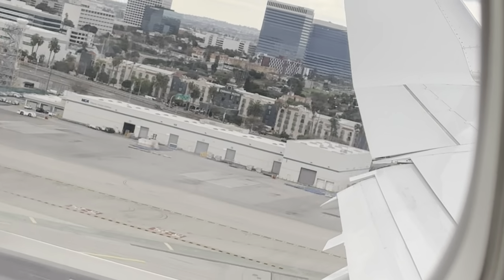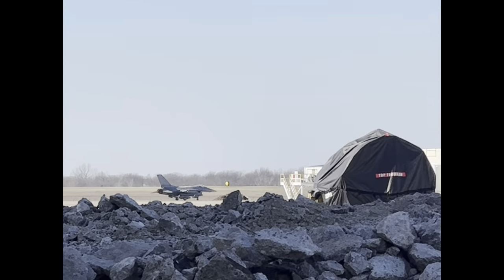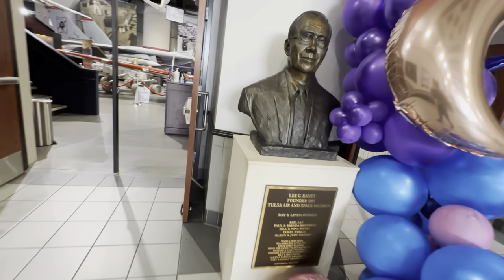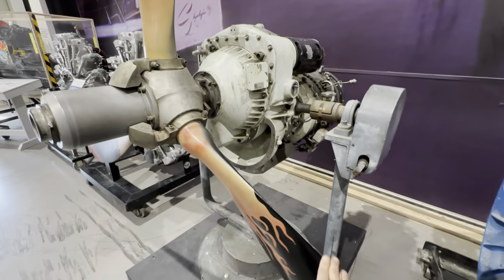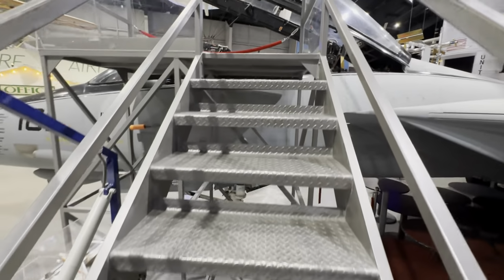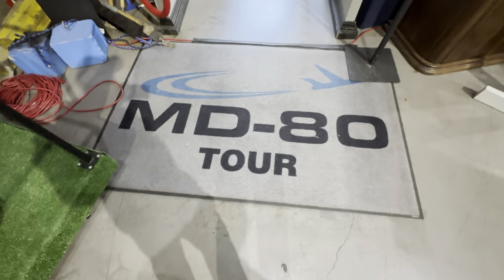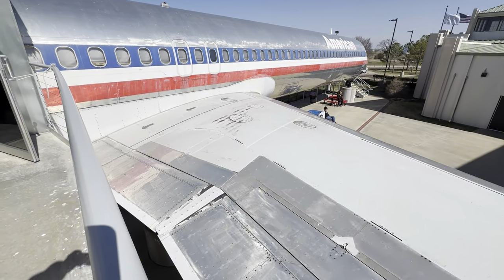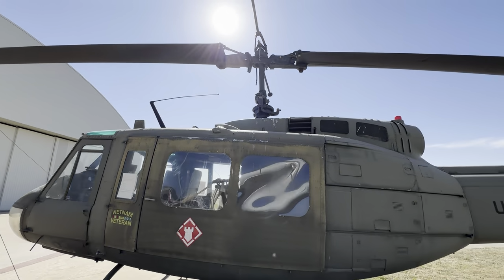Stig Adventure Tulsa MRO visit and Tulsa Museum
Edit : my apologies, ladies and gentlemen I made a mistake of saying Tinker Air Force Base is in Tulsa, it is my mistake. I confused it with the air National Guard that is in Tulsa. The Tinker Air Force Base is actually in Oklahoma City. My apologies on this   ￼￼

Welcome back everybody and I hope everyone has been doing well. This episode is a bit of an offshoot and not a stig shift, but still an entertaining adventure that I wanted to share with you. I hope you guys enjoyed the small tour of the MRO as well as the museum. I will see you all on the next adventure, more fun times to come   ￼